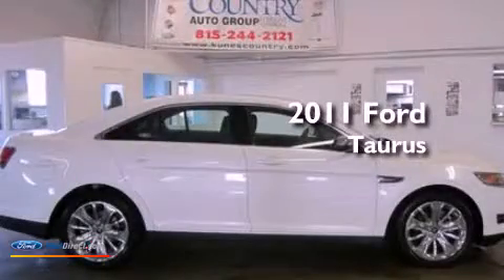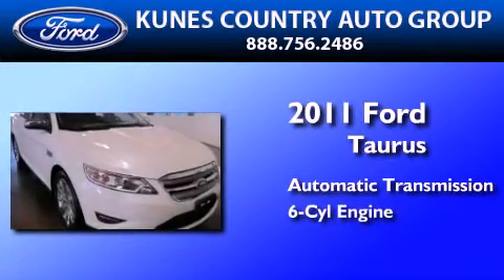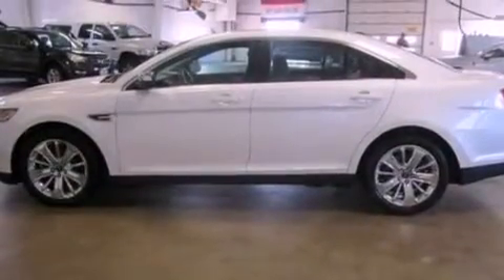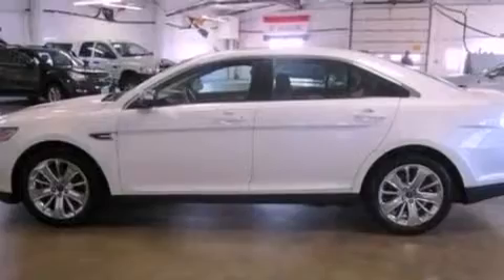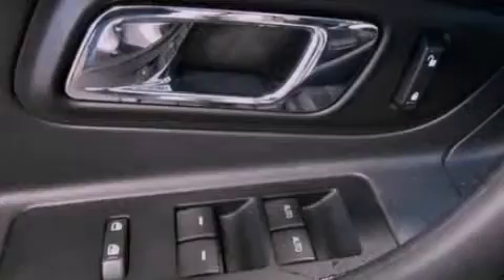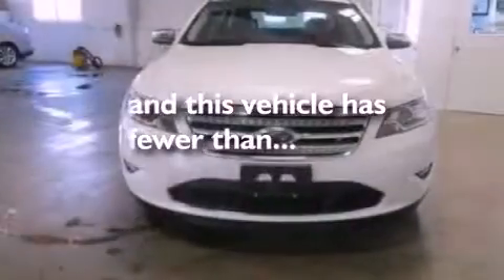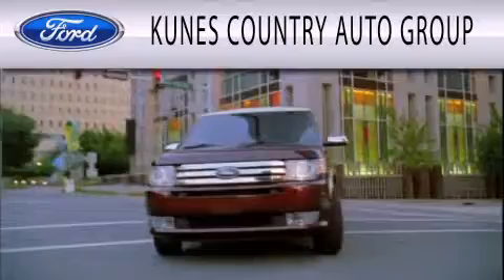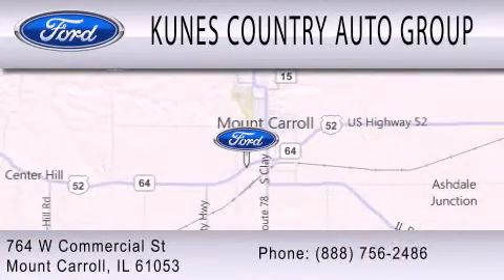2011 Ford Taurus Mount Carroll IL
Year : 2011
 Make : Ford
 Model : Taurus
 Engine : 3.5L V6 24V MPFI DOHC
 Trans . : 6-SPEED AUTOMATIC
 Exterior : WHITE
 Miles : 28,553
 Interior : CHARCOAL BLACK
 Stock : T1878A